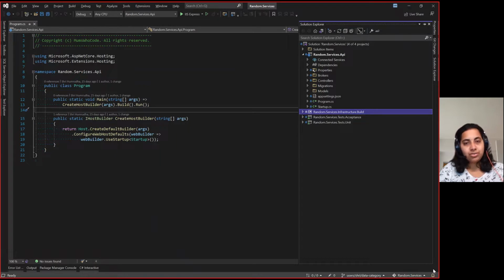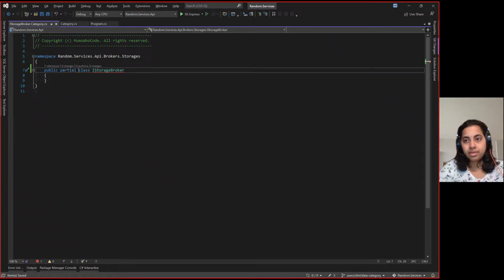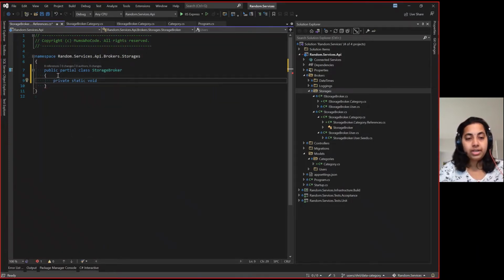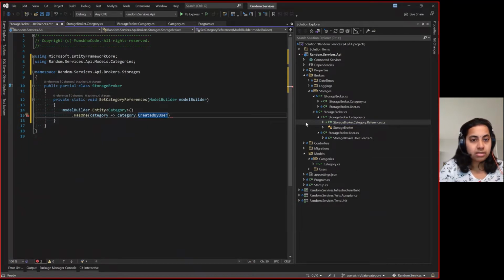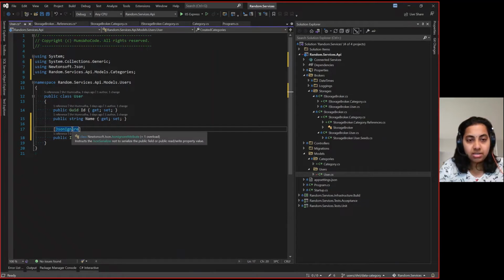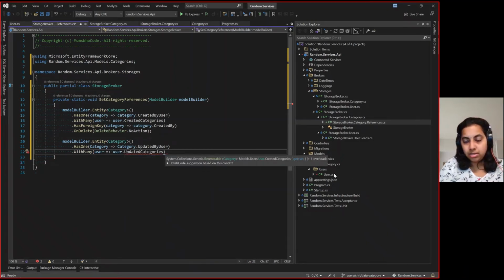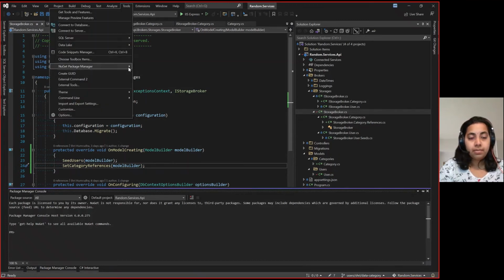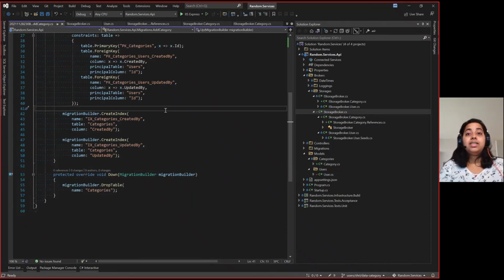Root Model & Migration